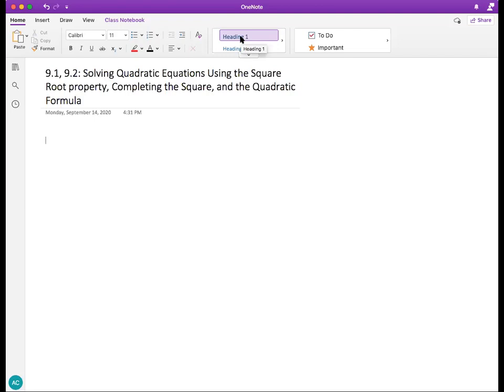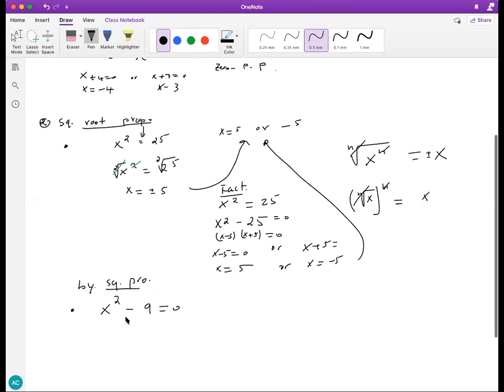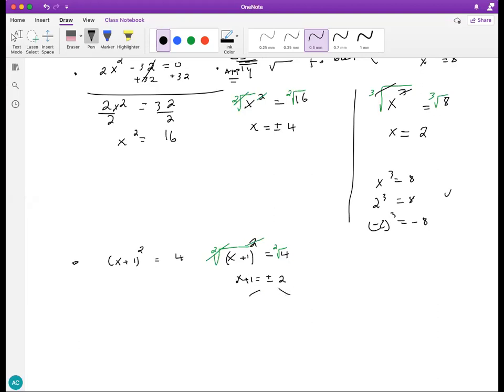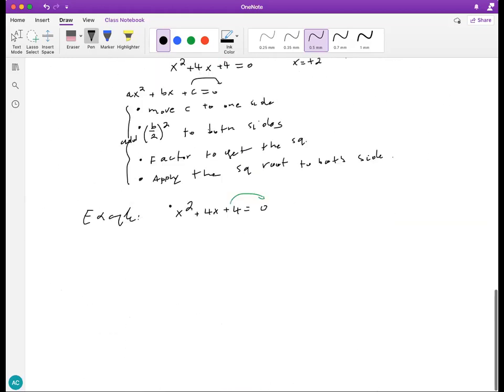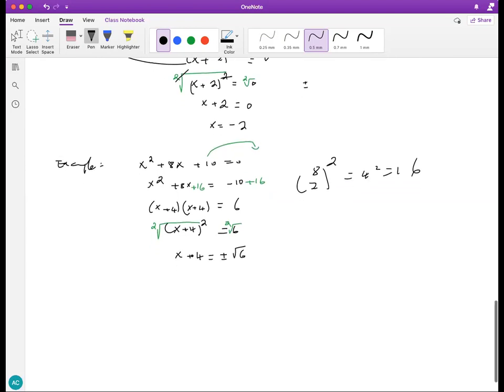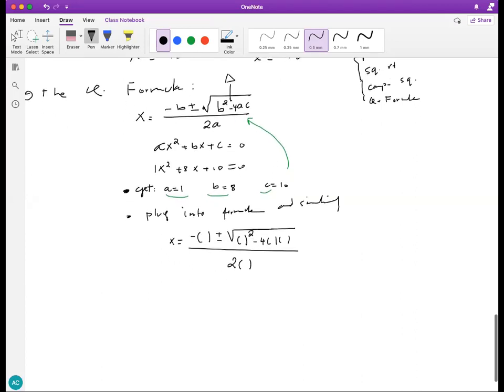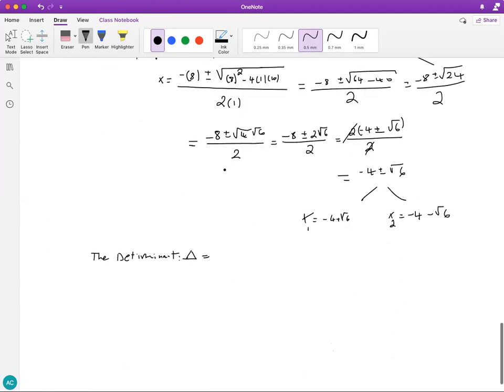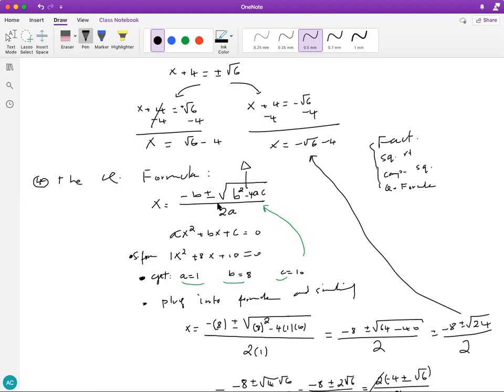Solving Quadratic Equations Using, Square Root property, Completing the Sq, and Quadratic Formula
9.1,9.2: Solving Quadratic Equations Using the Square Root property, Completing the Square, and the Quadratic Formula